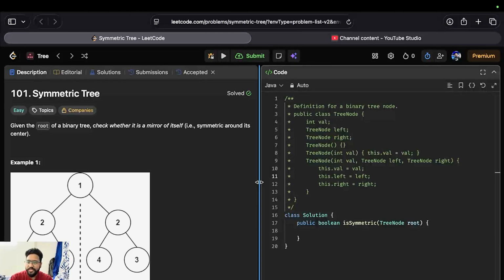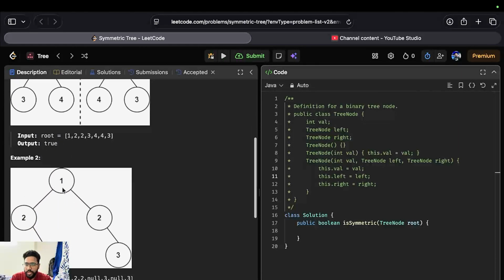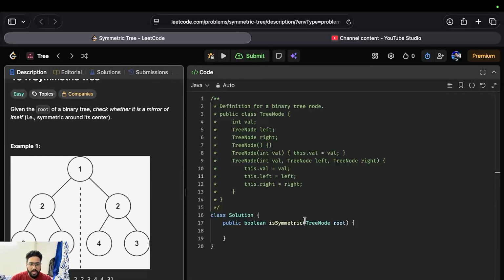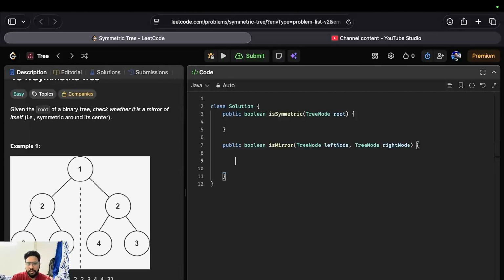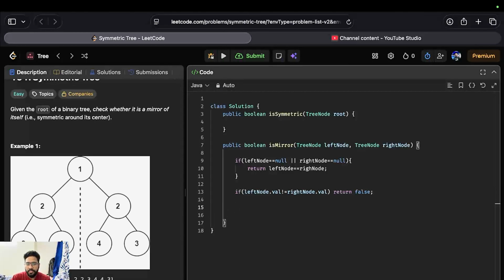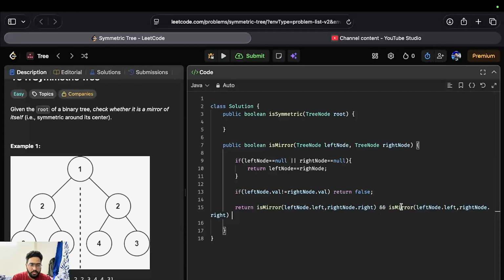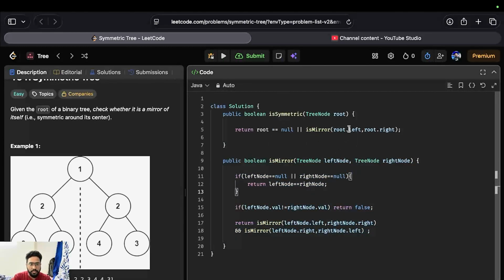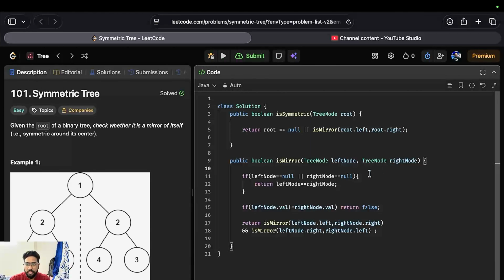LeetCode Daily Challenge 🔥| DAY 78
🔥 LeetCode 101 – Symmetric Tree | Java Solution | Binary Tree DFS Explained

Can you determine if a binary tree is a mirror of itself? 🌳
In this video, I break down LeetCode 101: Symmetric Tree with an easy-to-understand recursive DFS approach, dry run, and optimized Java solution.

💡 What You’ll Learn:

✅ How mirror comparison works in binary trees
✅ Recursive DFS traversal for tree symmetry
✅ Base cases for null / mismatch handling
✅ Time & Space Complexity analysis
✅ Interview tips for tree recursion problems

📌 Problem Example

Symmetric Tree ✔️

    1
  2   2
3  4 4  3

Not Symmetric ❌

    1
  2   2
   3    3

🚀 Approach Used

Mirror DFS:
isMirror(left.left, right.right)
isMirror(left.right, right.left)

If you're preparing for:
- FAANG / Product Company Interviews
- DSA Practice

This problem is a must-know Binary Tree pattern.

📈 Complexity

Time: O(n)
Space: O(h)